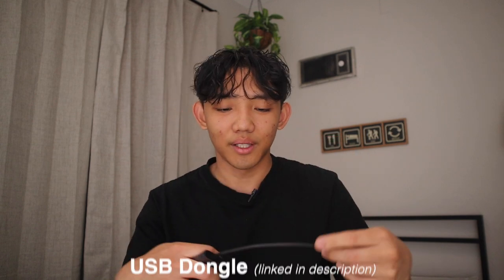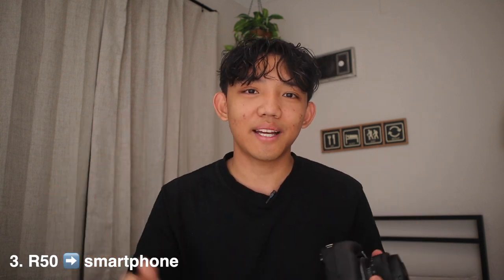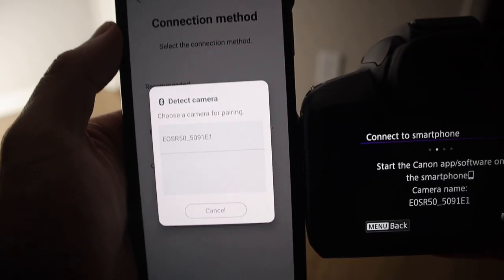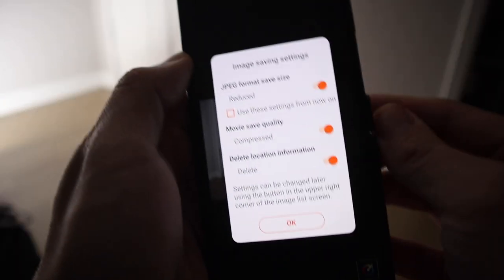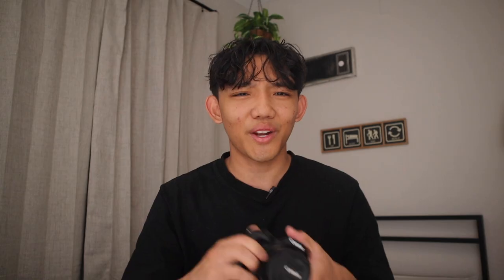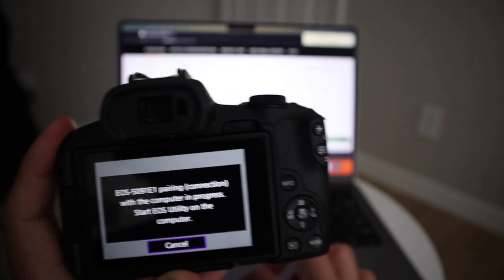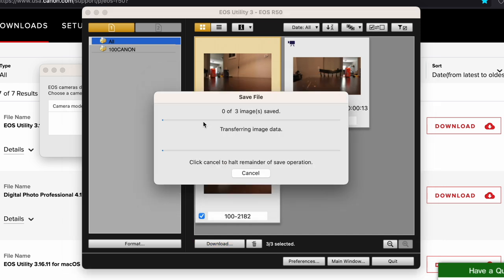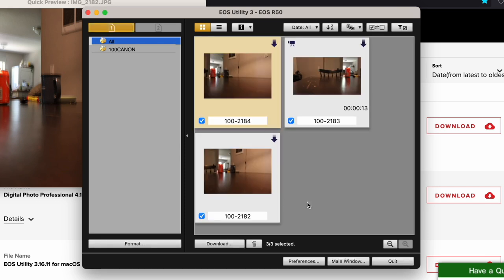SUPER EASY! Canon R50: How to Transfer Photos and Videos to Your Computer or Phone (5 WAYS)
In this video, I'll show you how to transfer photos and videos from your Canon R50 camera to your computer or phone using a variety of methods. First, I'll cover how to manually transfer files from your camera's SD card to your computer. Then, I'll briefly cover image.canon, a cloud-based service that makes it easy to access your photos and videos from anywhere.

Next, I'll demonstrate how to use the Canon Camera Connect app to transfer files wirelessly from your camera to your phone. This is a great option if you want to quickly share your photos and videos on social media or with friends and family.

If you prefer to transfer files wirelessly to your computer, I'll also show you how to use the EOS Utility software to connect your camera to your computer via Wi-Fi. Finally, I'll cover how to use a USB-C cable to transfer files directly from your camera to your computer using the EOS Utility software.

By the end of this video, you'll have a variety of options for transferring your photos and videos from your Canon R50 camera to your computer or phone, so you can easily access and share your content with others.

⏰Timestamps⏰
0:00 Intro
0:10 SD card (Manually)
1:26 Upload to image.canon (Cloud Option)
2:38 Wifi to phone (Canon Camera Connect)
8:16  Wifi to Computer (EOS Utility)
13:56 USB-C (EOS Utility)

🧮Subcount🧮: 6,762